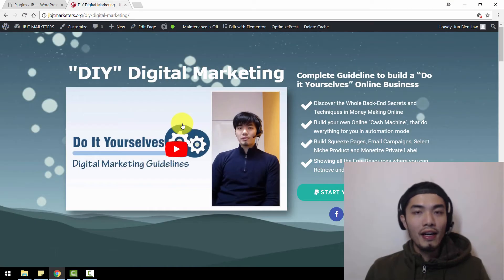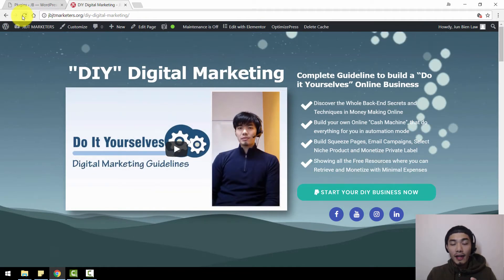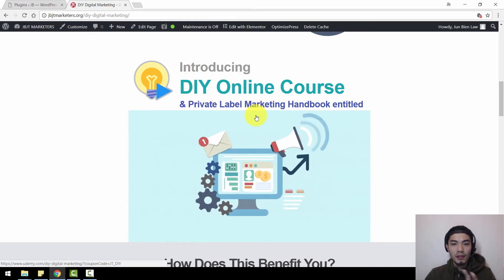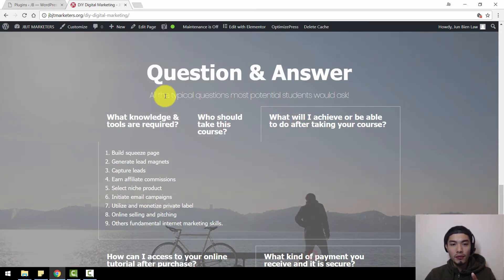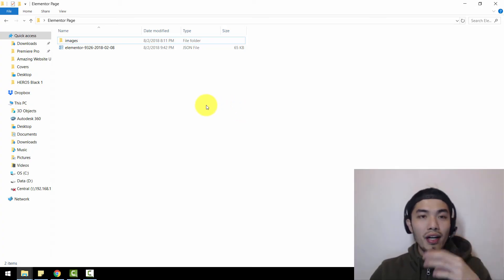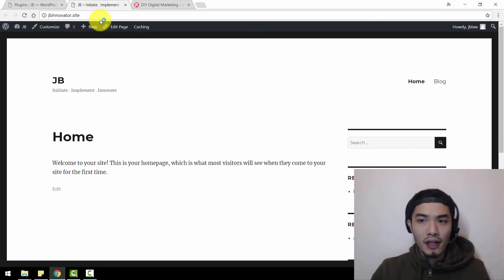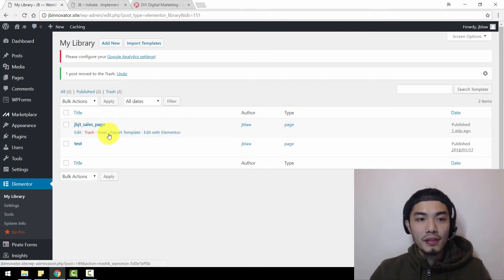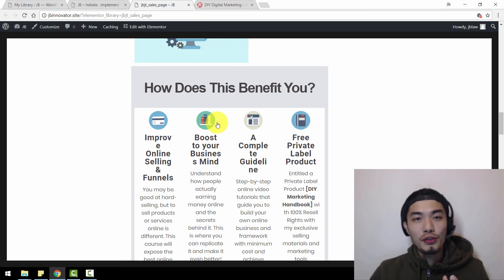Free Sales Page and How to Import it [Elementor Plugin Part 4]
Get Free sales page template, designed by this amazing WordPress Plugin called "Elementor", this sales page basically is to promote and pitch my online course in Udemy.com. And I would like to share this to you and you can import exactly same sales page into your own WordPress website!

Check out how my Sales Page looks like!

Go download the sales page template below as zip file and start import it into your "Elementor" plugin in WordPress now!

Click here 4:05 - To learn how to import webpage template with "Elementor" with step-by-step!

After watching this video, please watch the next tutorial on how to edit , amend and fine tune the sales page after import in "Elementor" plugin

References:
Elementor Plugin in WordPress: